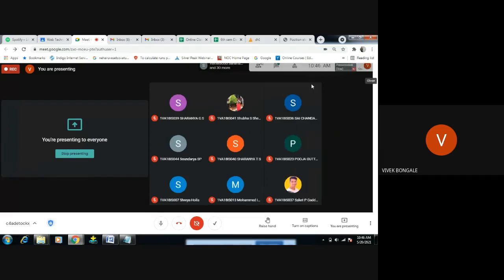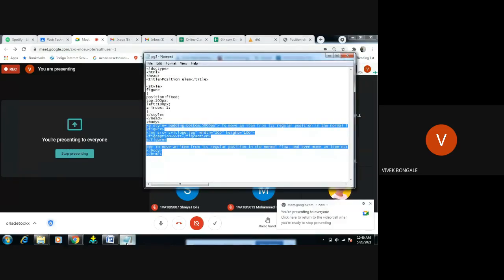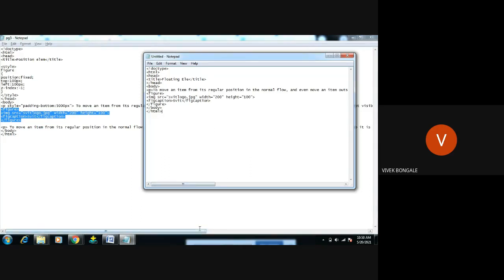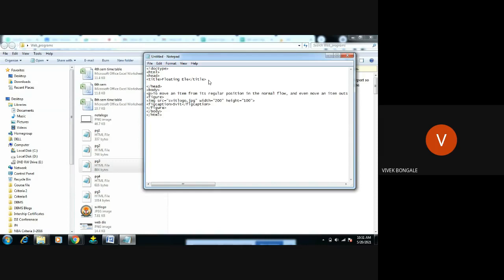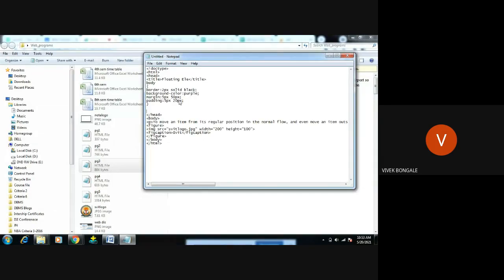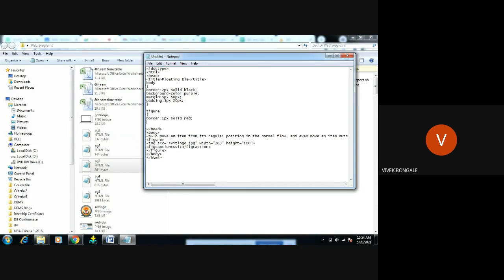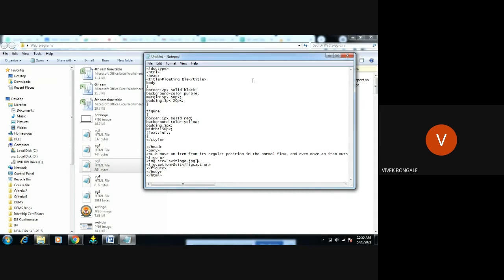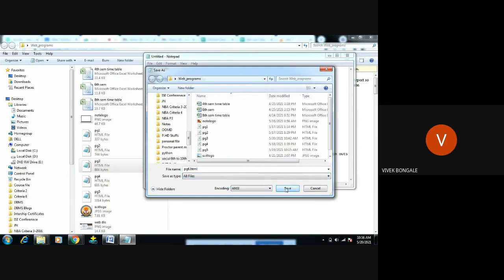module 2 Floating of element